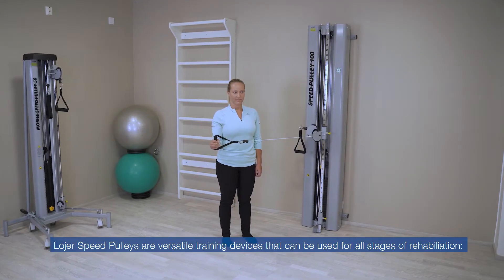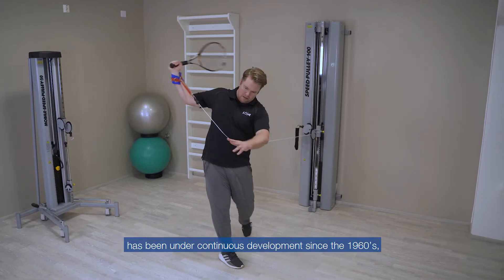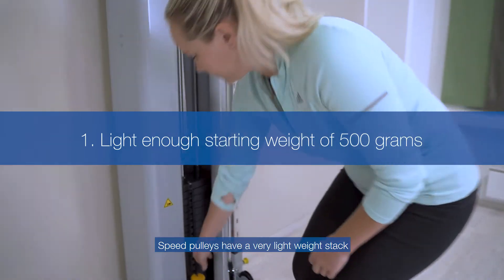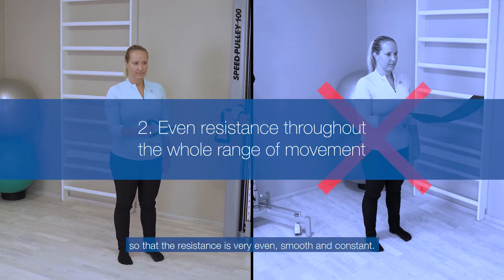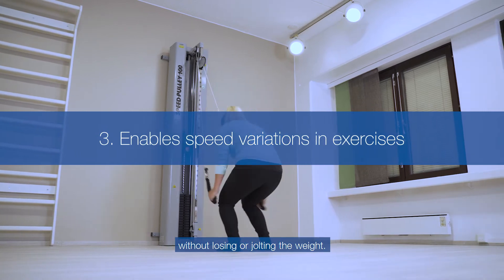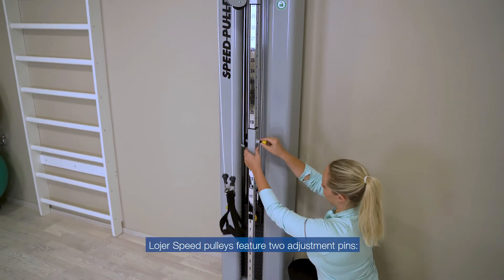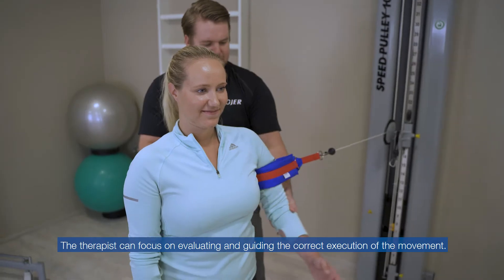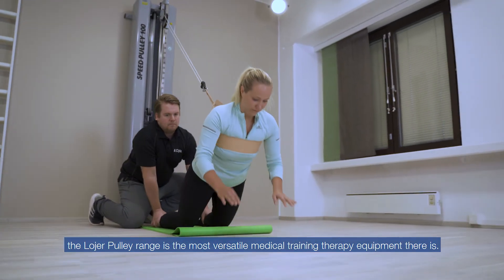Lojer Doppelzugapparat Mobile Speed Pulley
Der Lojer Doppelzugapparat Mobile Speed Pulley 50 ist ein mobiler Explosionsseilzugapparat mit fahrbarem Untergestell.